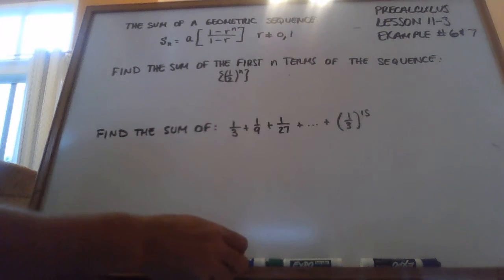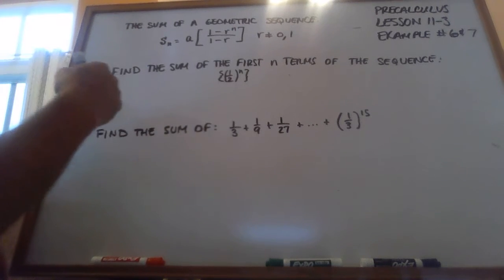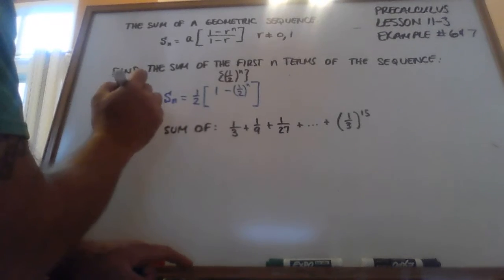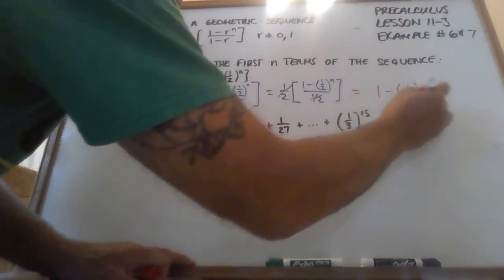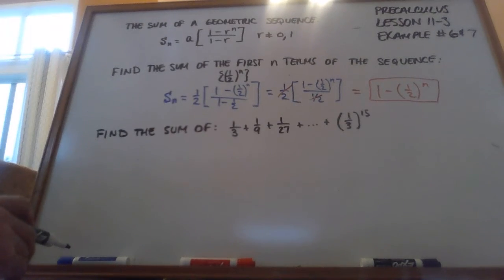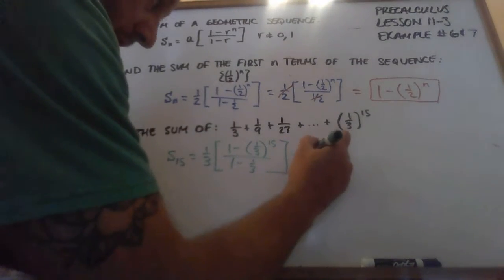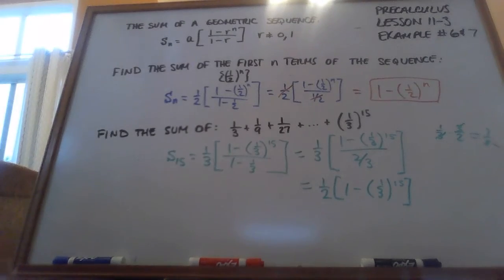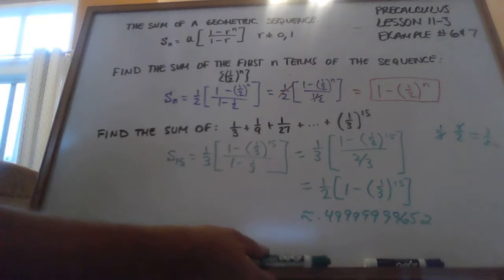Precalculus Lesson 11-3 Examples #6 & 7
The Sum of a Geometric Sequence